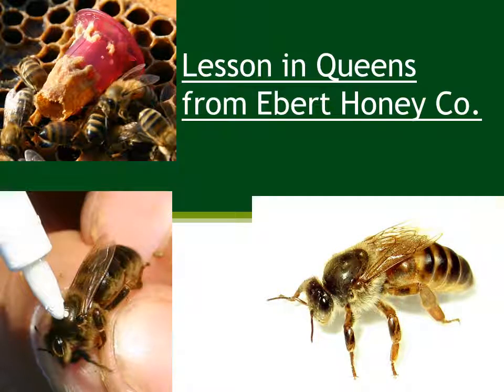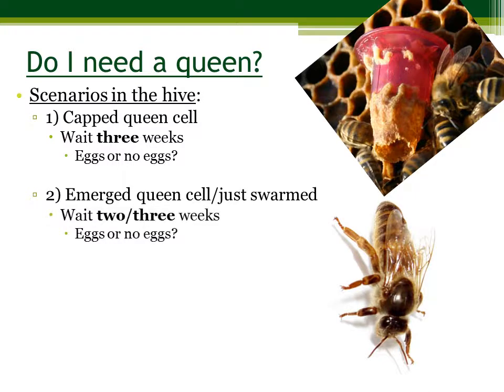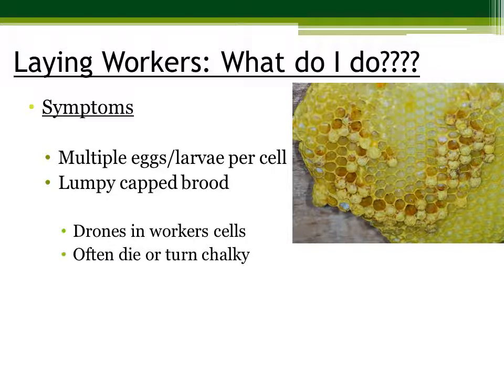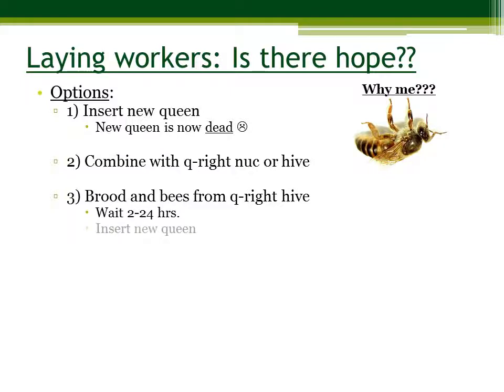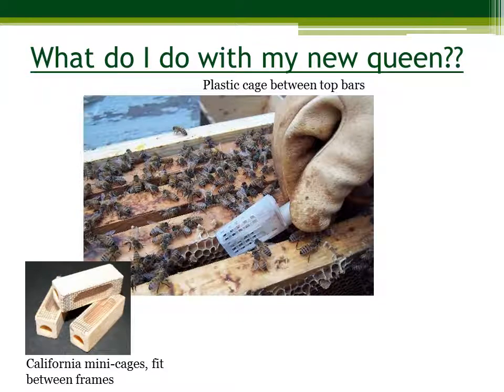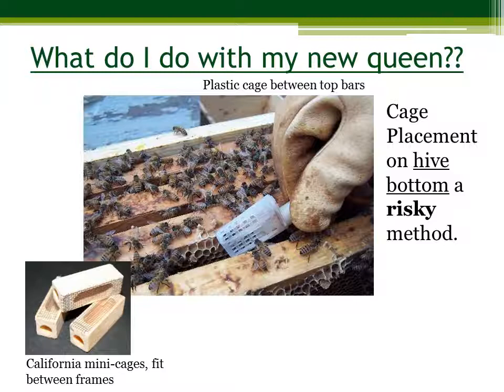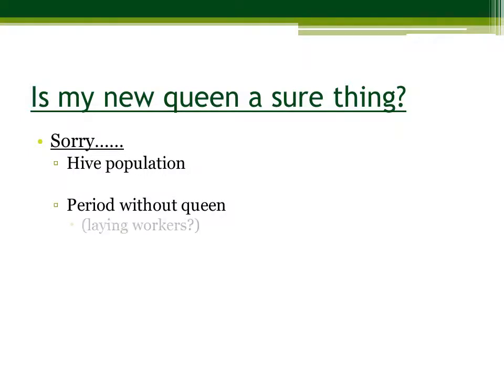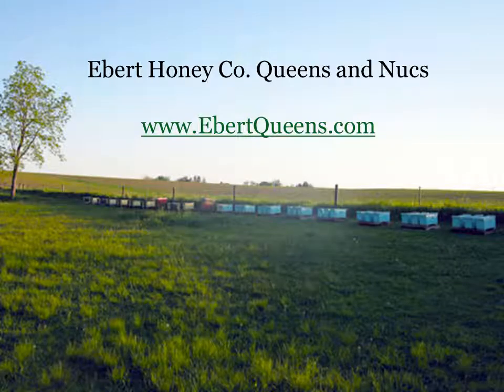Introducing a queen to hive (with audio)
How to tell if your hive is queenless, possible options, and how to introduce a new queen to a hive.